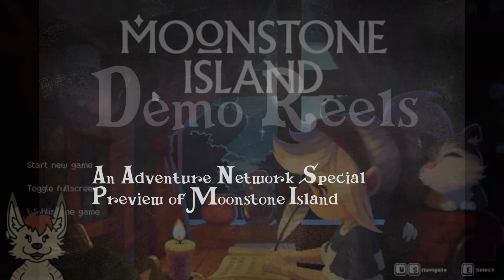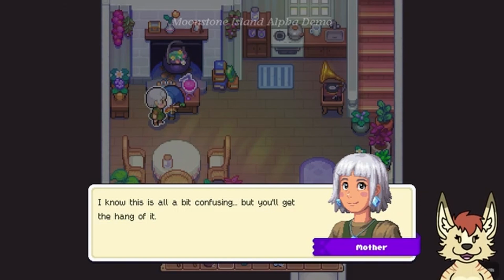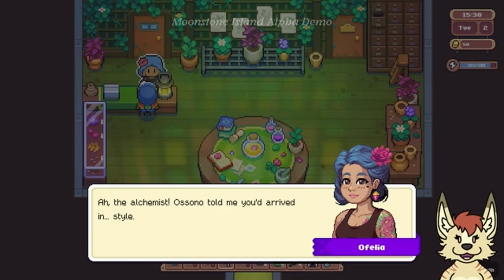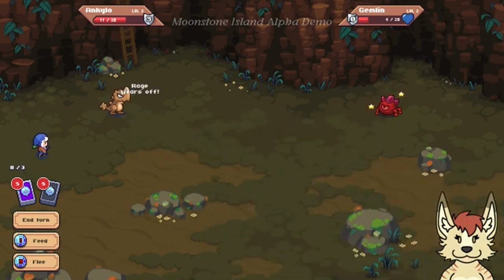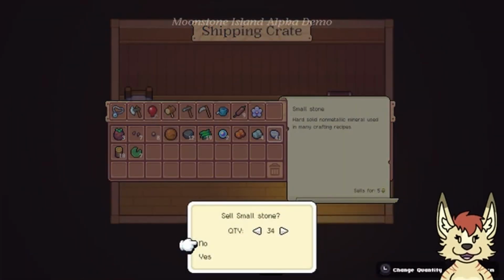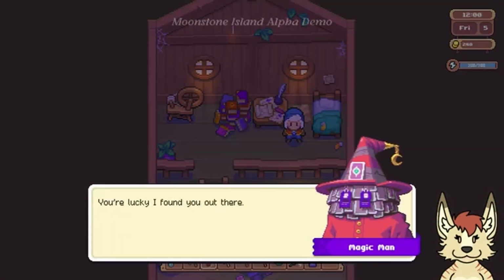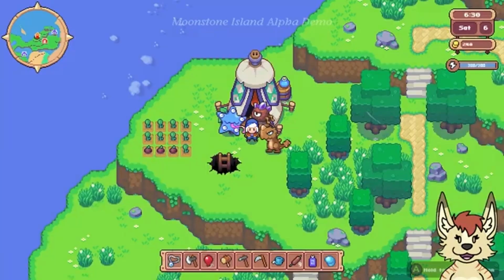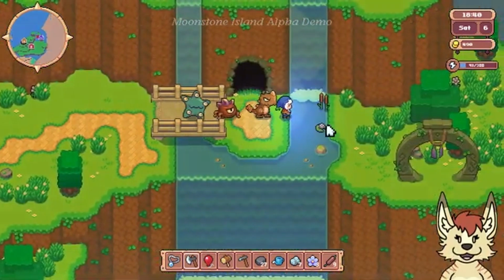Moonstone Island Demo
The Network broadcasts live every Monday - Friday on Twitch, please come join us!